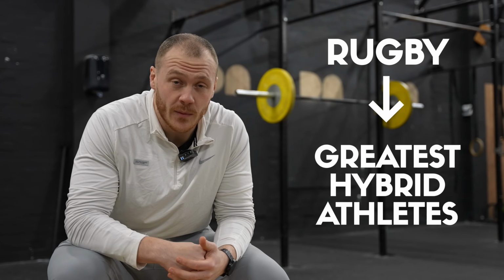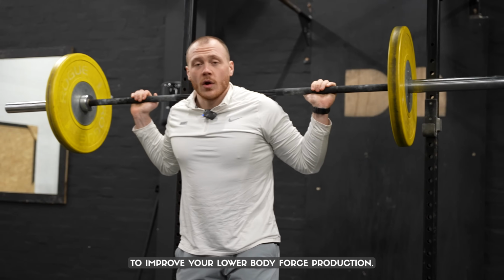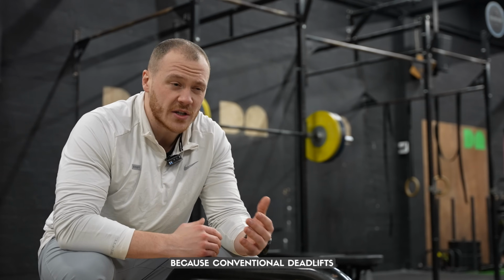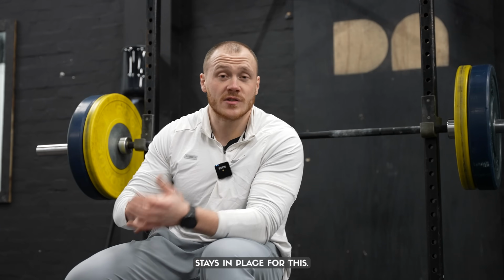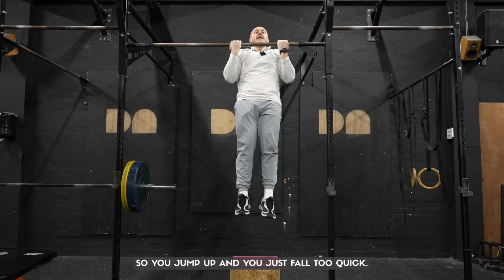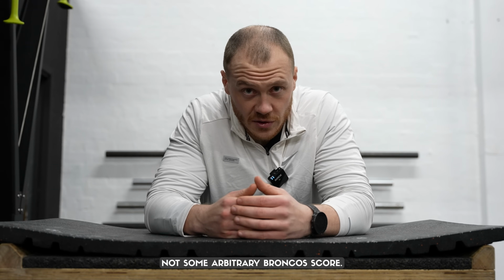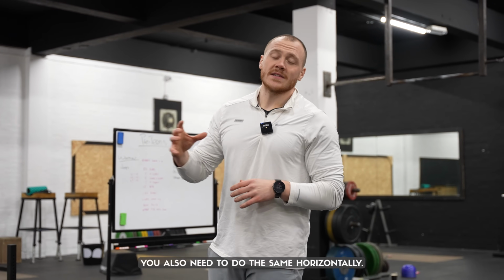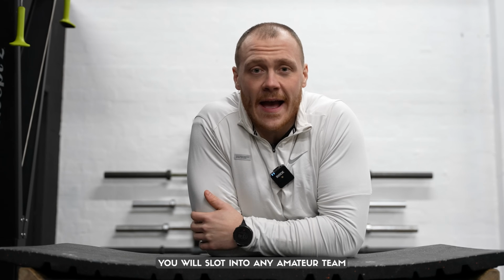Are You Rugby Ready? 8 Minimum Performance Standards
JOIN THE COACHING WAITLIST 🏉

In this video we walk through the benchmark standards we look at for all our contact athletes to hit to make sure they can step up as an athletic freak.

This is Level 3 of our Performance Pathway which we aim to take athletes through.

The standards span the Core 4:

Strength
Power
Speed
Conditioning

And give you an insight into where you need to spend your time and energy with your Strength & Conditioning.